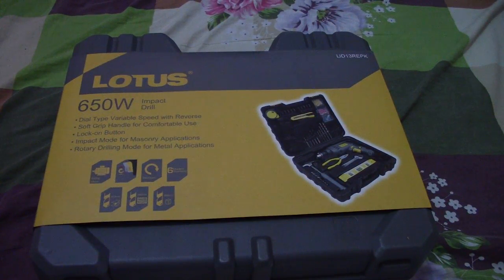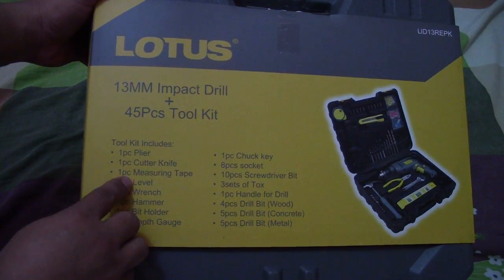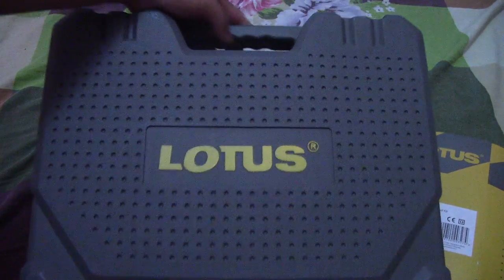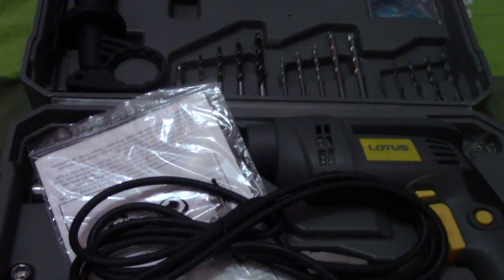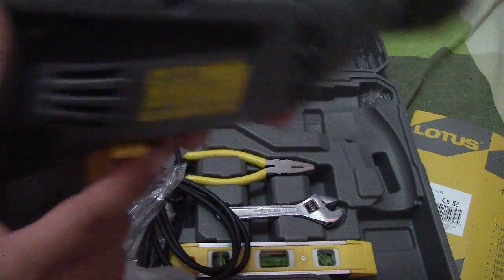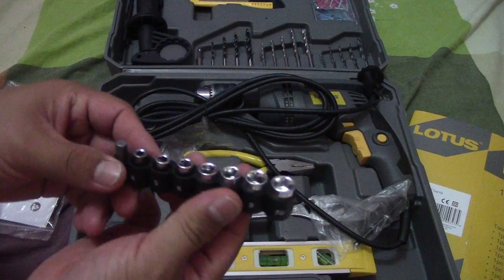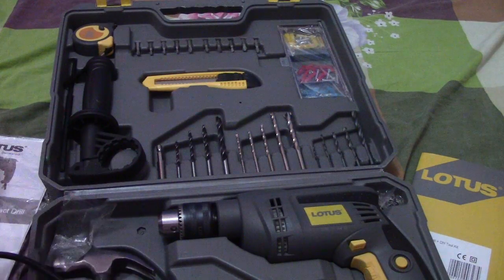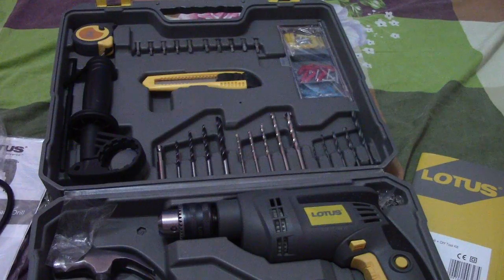LOTUS Performance 650W Professional Impact Drill - UNBOXING